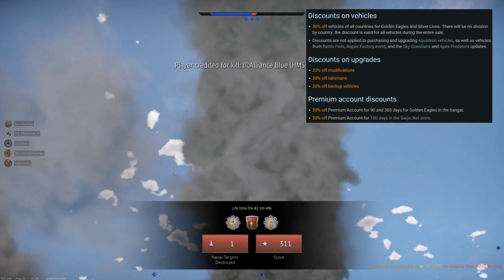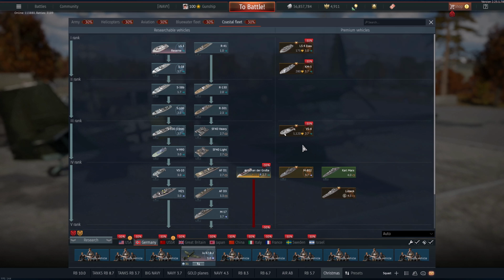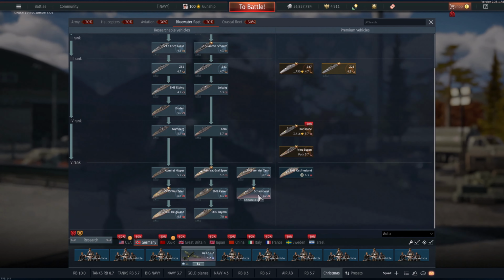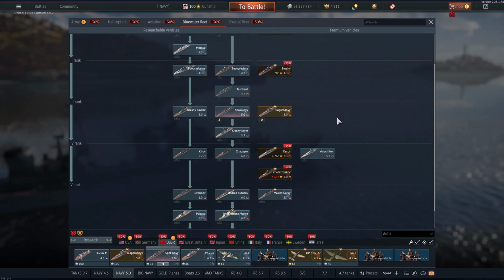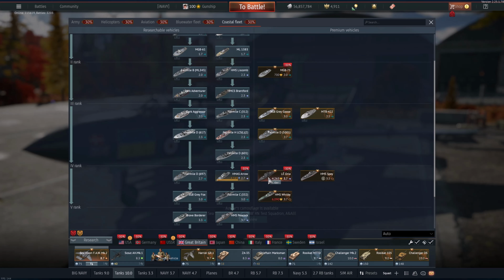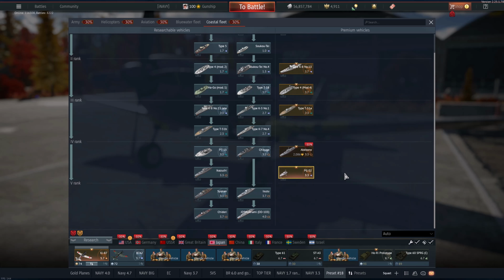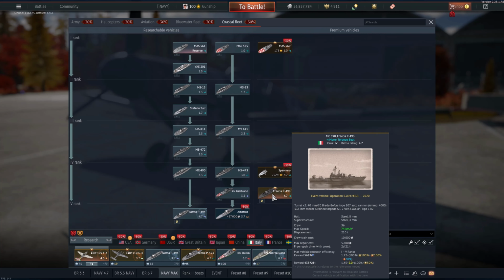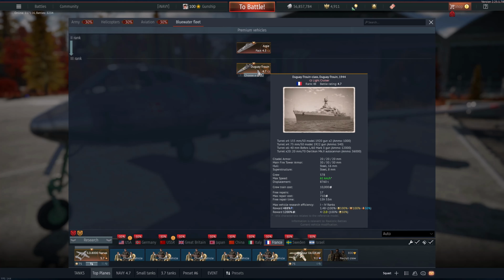War Thunder May Sale 2023 - Part 1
The best Coastal and Bluewater ships to buy in the sale.

00:00 War Thunder Sale Cycle
01:05 US
02:54 Germany
05:40 USSR
09:30 Great Britain
12:33 Japan
15:14 Italy
18:47 France